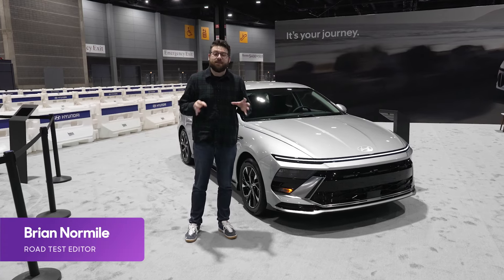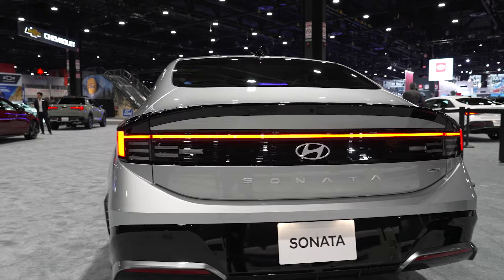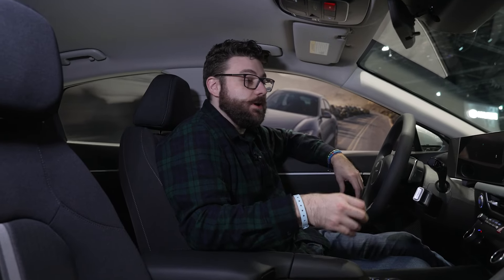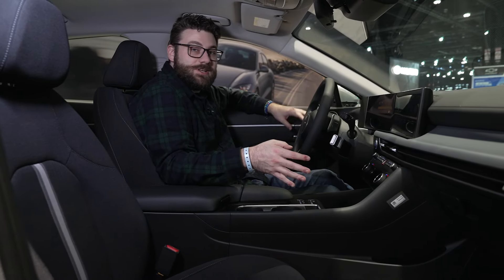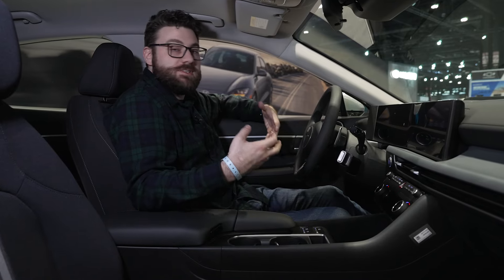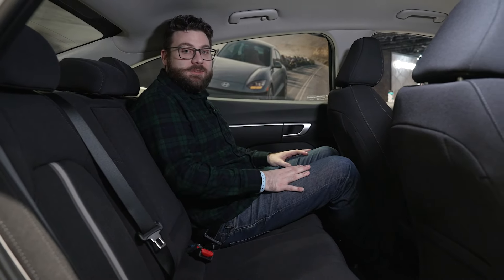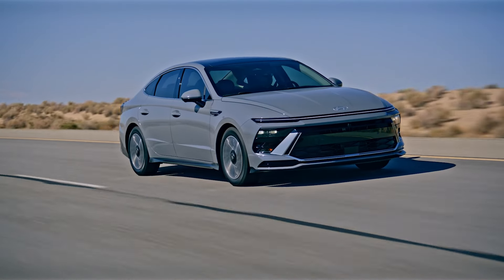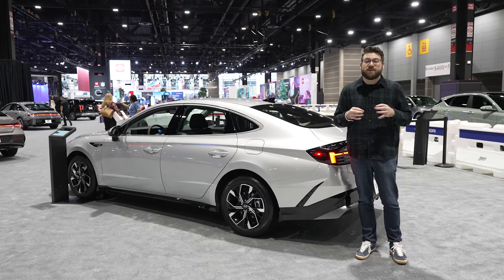2024 Hyundai Sonata Up Close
Heavily refreshed inside and out for the 2024 model year, the Hyundai Sonata
mid-size sedan adopts more aggressive styling cues that are shared with other Hyundai models,
as well as a more tech-centric interior with dashboard screens as the dominant design feature.
The most dramatic exterior change is right up front with a sleek light bar across the top and the
headlights set lower down, not unlike Hyundai’s Kona subcompact SUV. Inside, 12.3-inch digital
instrument panel and infotainment displays are standard, as are wireless Apple CarPlay and
Android Auto. Also new for 2024 is available all-wheel drive, which helps it stay competitive
against the rival Honda Accord and Toyota Camry.

Join Road Test Editor Brian Normile as he walks you through changes for the ‘24 Sonata from
the floor of the 2024 Chicago Auto Show.

0:00 Intro
0:14 Exterior changes
0:43 First-row and tech updates
2:15 Life in the backseat
2:46 Powertrains
3:20 Pricing and trims

Editorial mission:
Cars.com’s Editorial department is your source for automotive news and reviews. In line with
Cars.com’s long-standing ethics policy, editors and reviewers don’t accept gifts or free trips from
automakers. The Editorial department is independent of Cars.com’s advertising, sales and